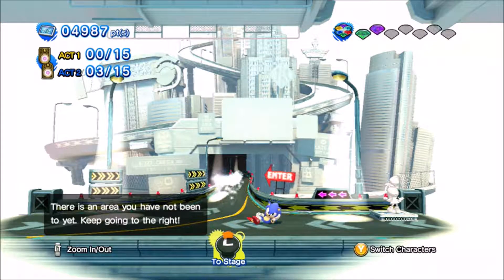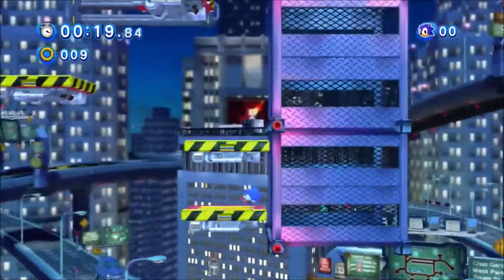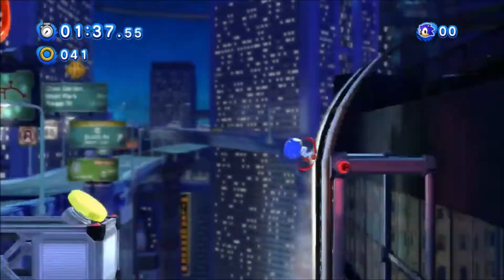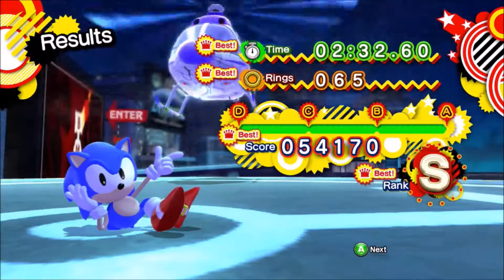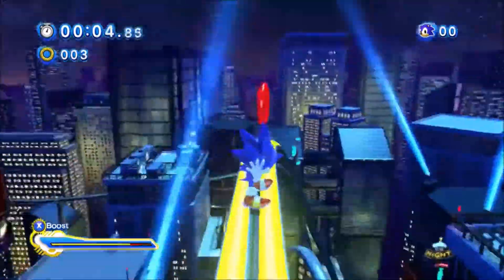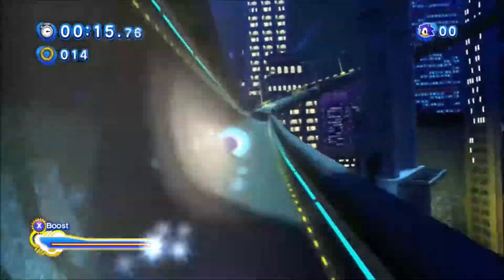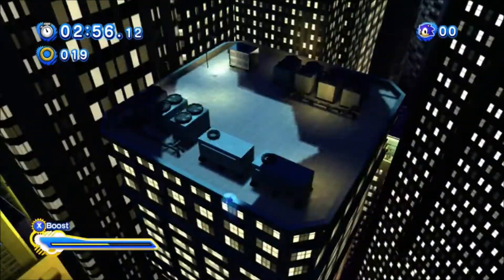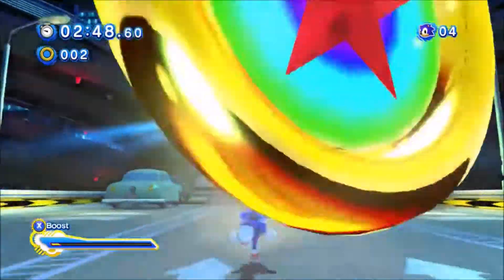Sonic Generations (Xbox 360/PS3) Part 5 - Speed Highway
This is part 5 of my playthrough of Sonic Generations for the consoles and in this episode we complete the Acts 1 and 2 for the first area from the DreamCast era which is Speed Highway and rescue Cream and Cheese along the way.

If you enjoyed this and look forward to the next part of my playthrough, show me by smashing that like button :)